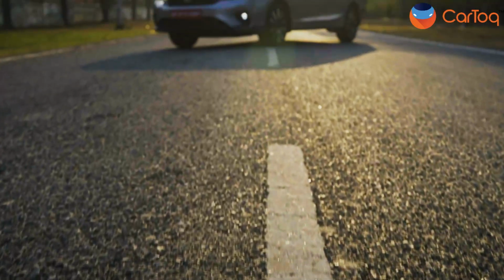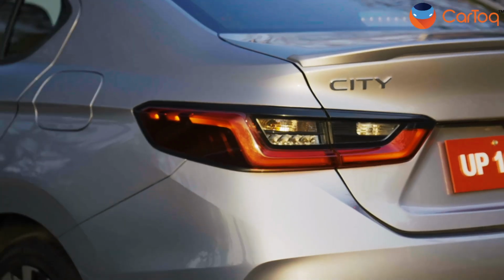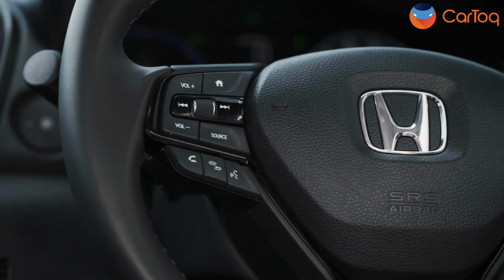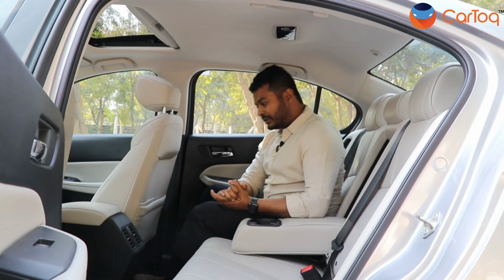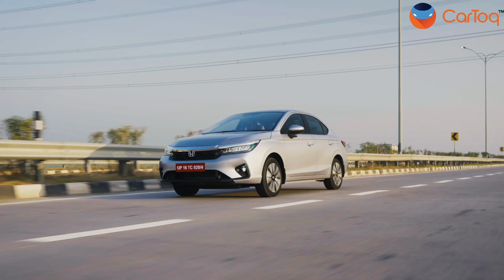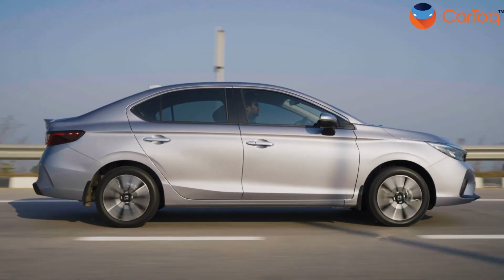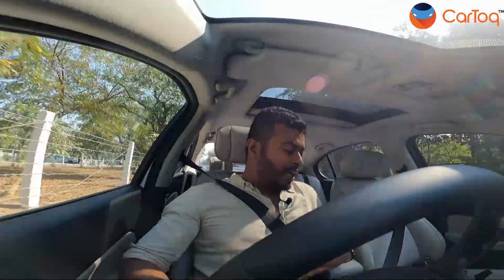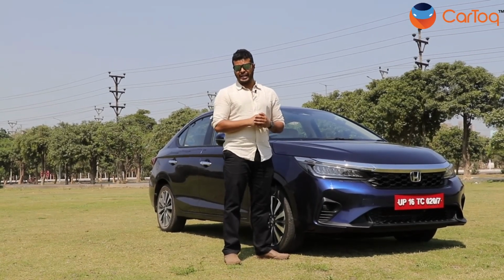2023 Honda City Facelift: First Drive Review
Honda recently launched the updated City sedan in the market. Honda City now offers more features than before and it is the only sedan in th segment to currently offer ADAS. We spent some time with this popular sedan and this is what we think about it.